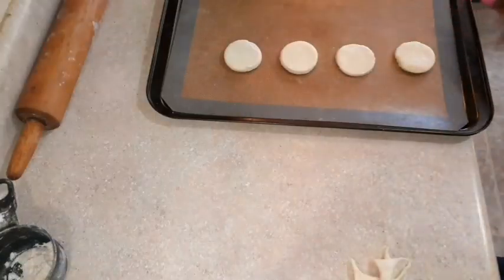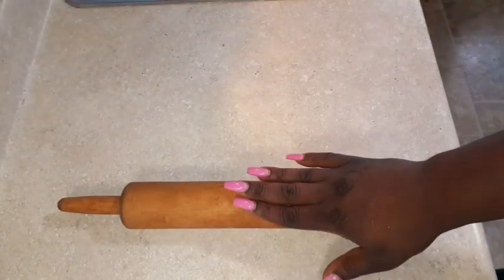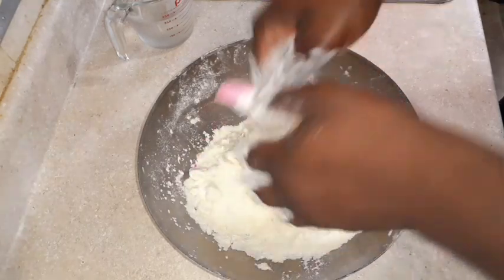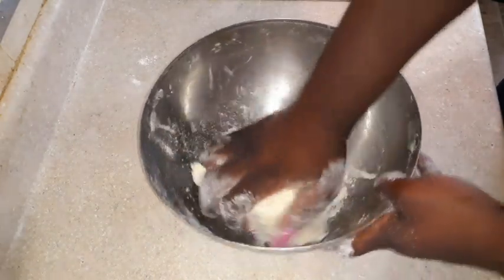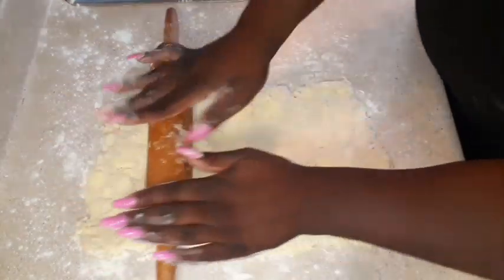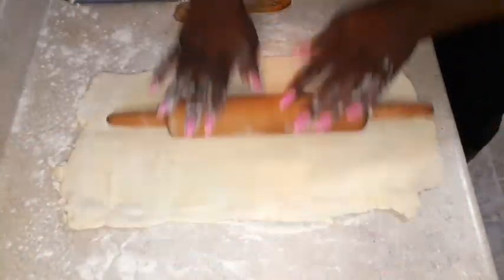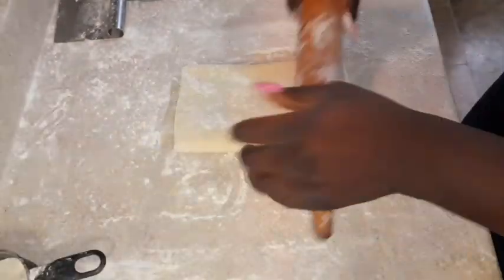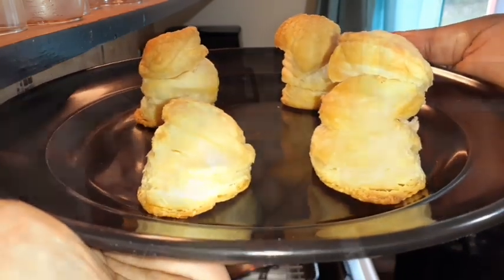How To Make Quick Puff Pastry / Secrets To Great Baking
Learn how to makePuff Pastry . There are. many secrets to great baking and this is one of them.If you follow these steps you will be able to make puff pastry in under an hour.

Ingredients
2 cups of flour (cold)
1 cup of cold butter cubed (if salted butter reduce salt to 1/2 teaspoon
1 teaspoon salt
2 teaspoon  sugar
1/2 ice water + 2 to 3 more tablespoons